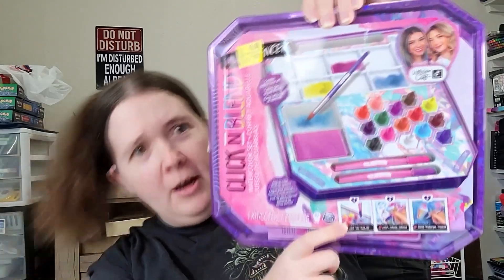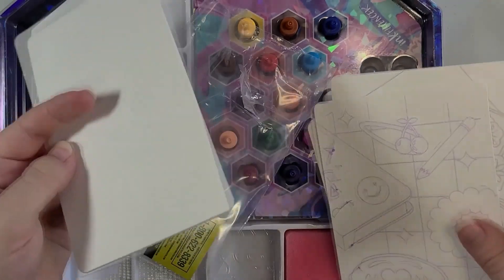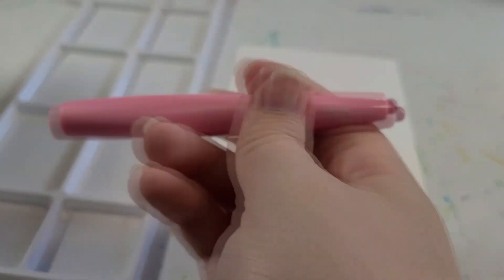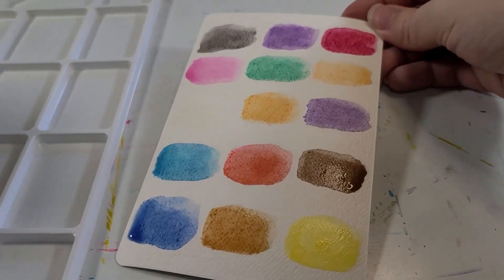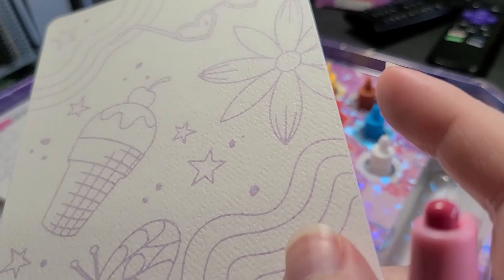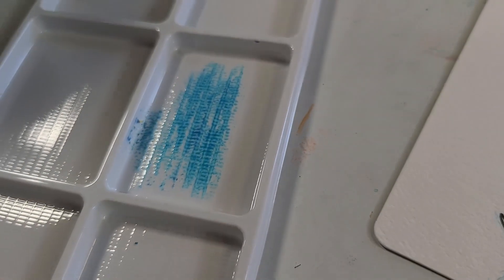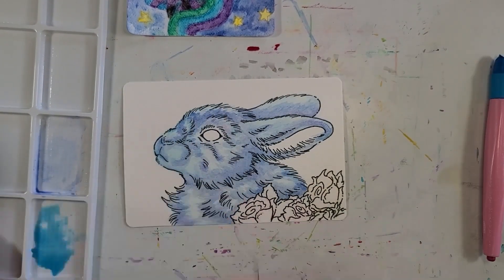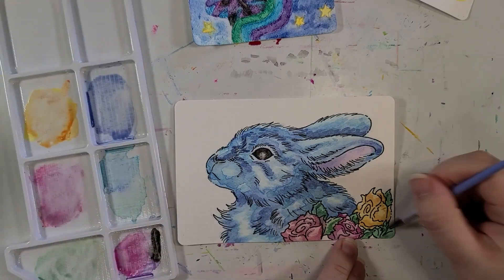So, Just What are These Inkfluencer Kits?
What have I been saying about clearance aisles? Always, ALWAYS check them!

Anyways, while this calls itself a “Watercolor kit” it's more of a “watercolor cream / crayon” kit. It's a lot like those watercolor things that I've used on the channel before.

::Supplies Used

Inkfluencer Art Kit

Watercolor Creams

Master's Touch Graphic Fine Liner